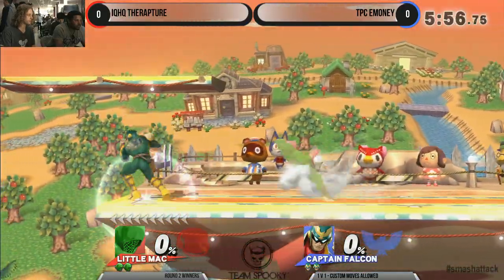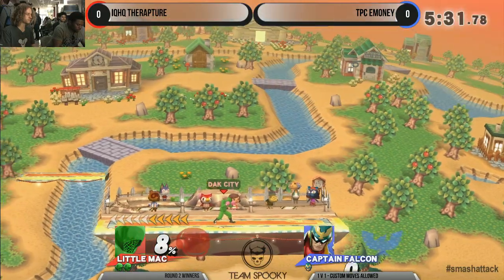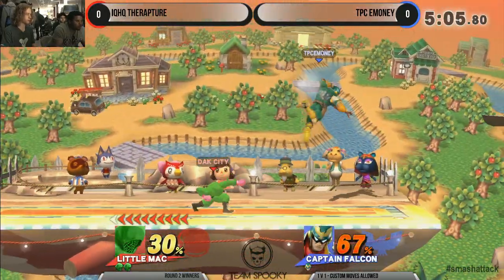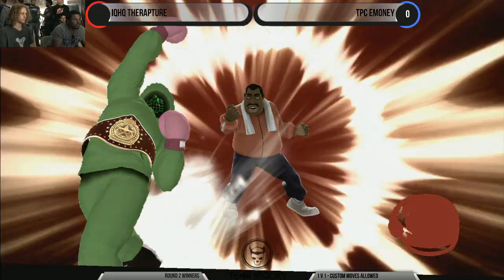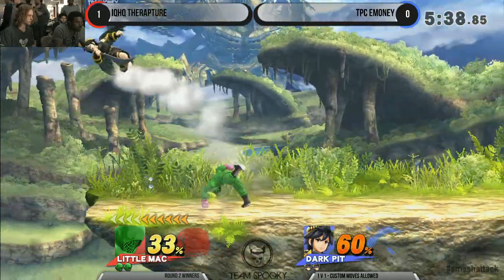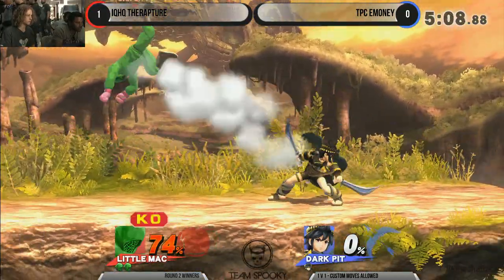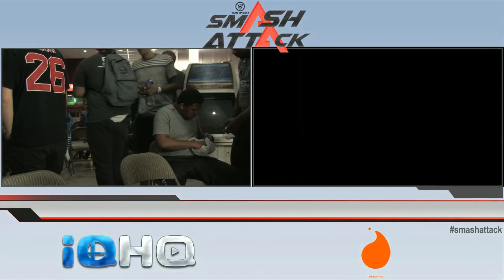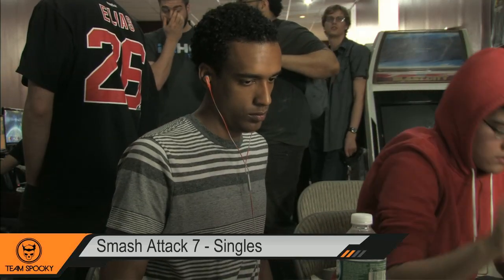Smash Attack 7 - SSB4 Customs 1v1 - iQHQ TheRapture (Little Mac) vs TPC EMoney (Captain Falcon)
Smash Attack 7
Super Smash Bros. Wii U Customs 2v2

iQHQ TheRapture (Little Mac) vs TPC EMoney (Captain Falcon)